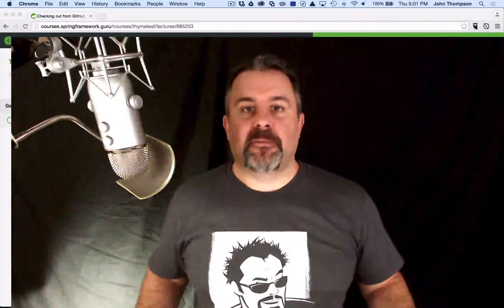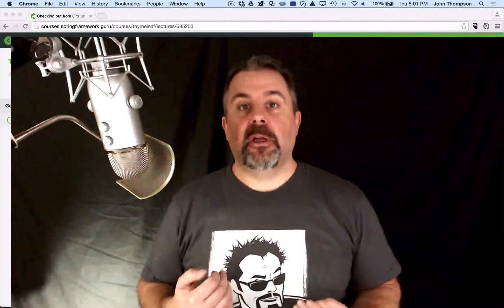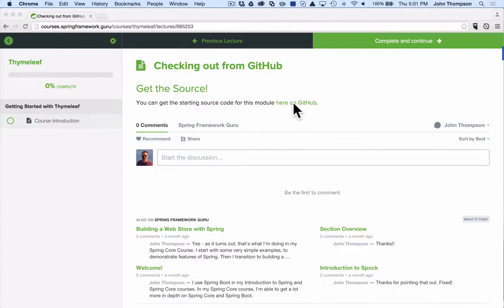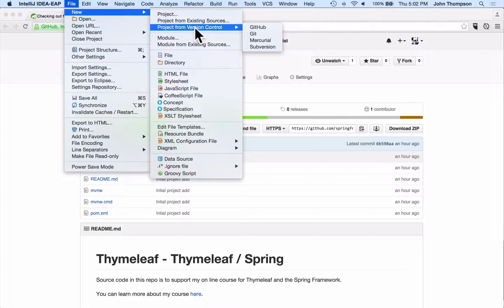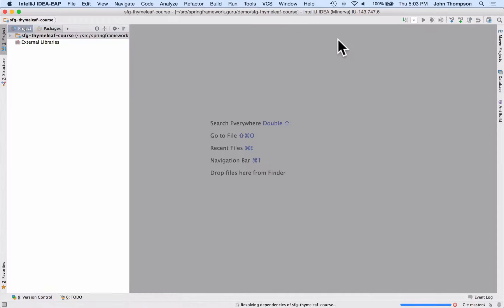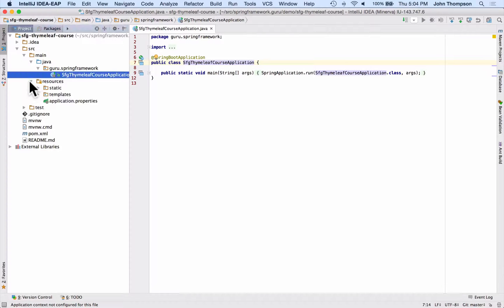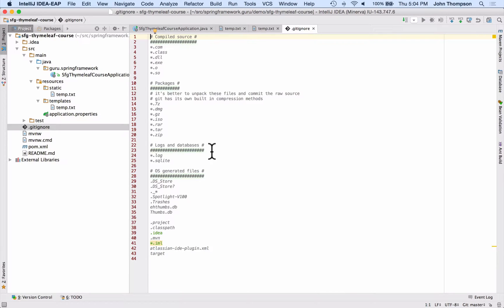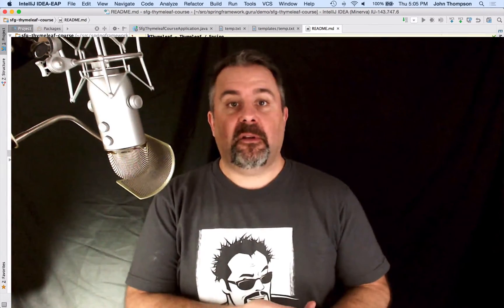1.4 Checking Out From GitHub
Learn how to use Spring Boot with Thymeleaf!

In this module, I show you how to check the Spring Boot / Thymeleaf project for this course out of GitHub using IntelliJ.